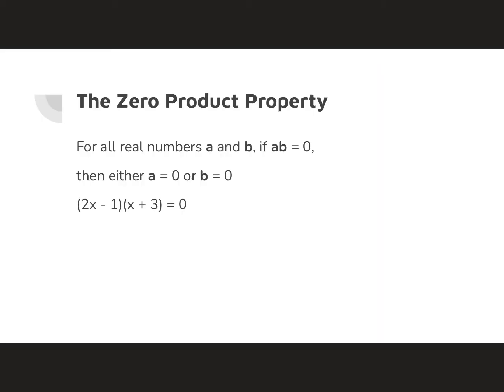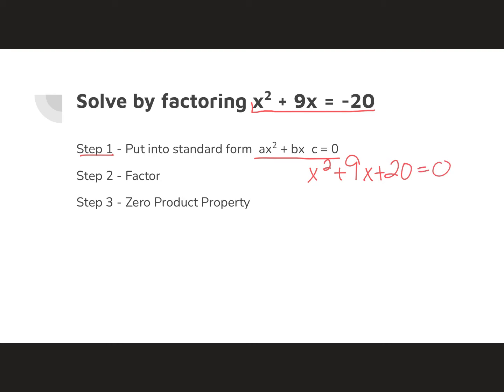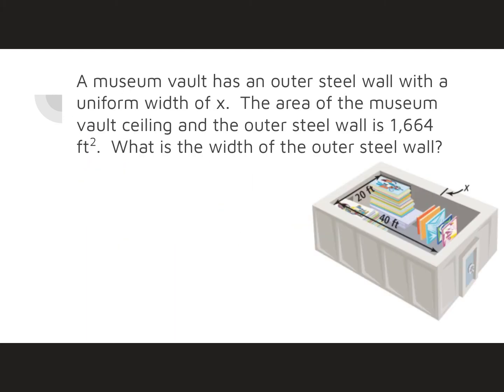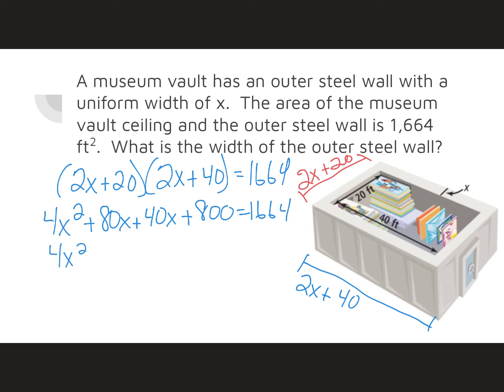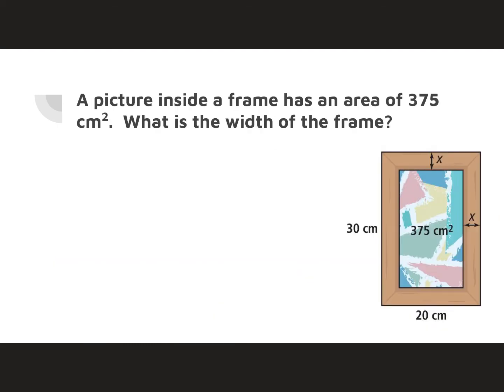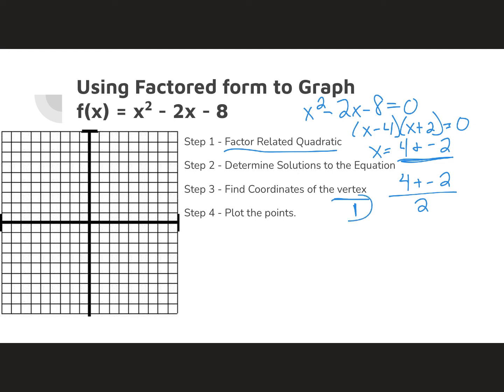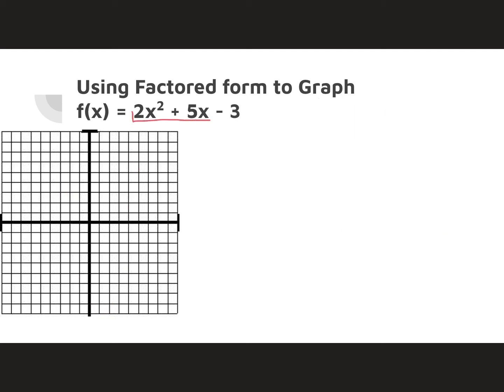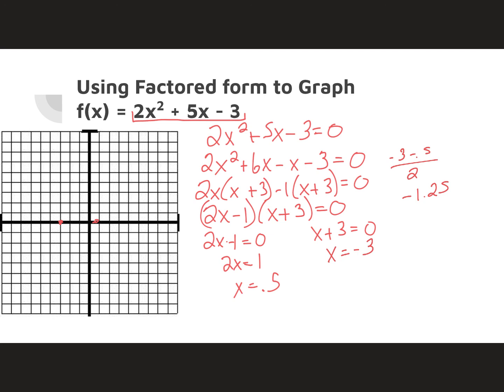AlgU3C3L2.mp4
Solving quadratic functions by factoring